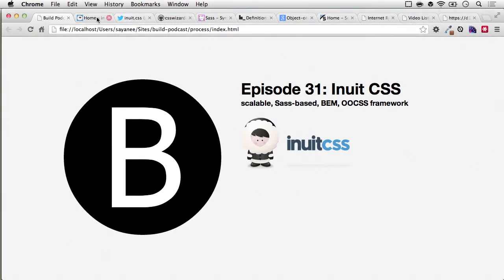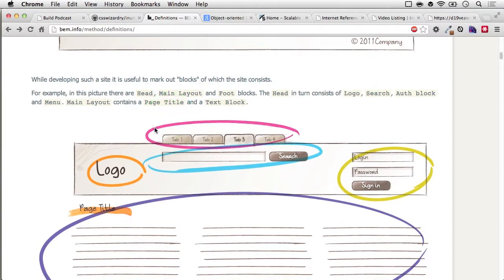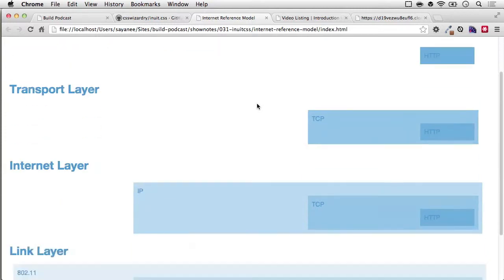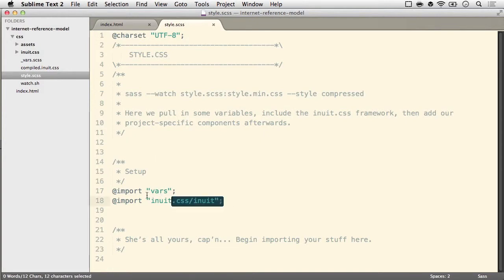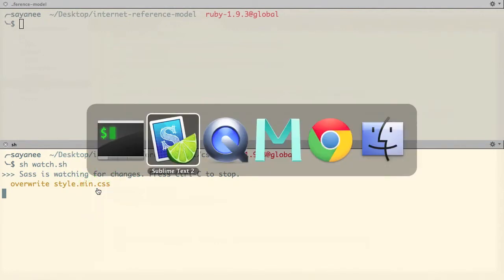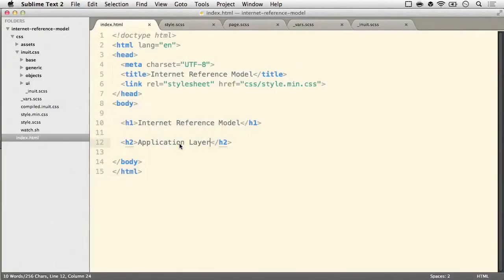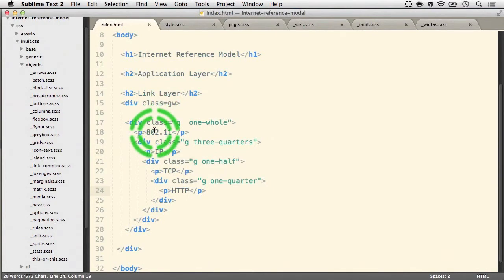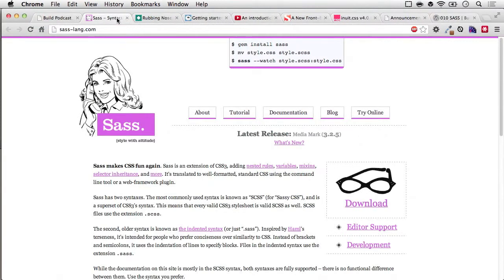Build Podcast 031 InuitCSS